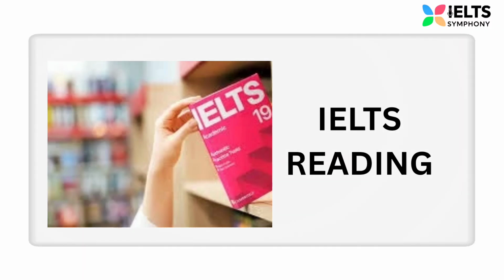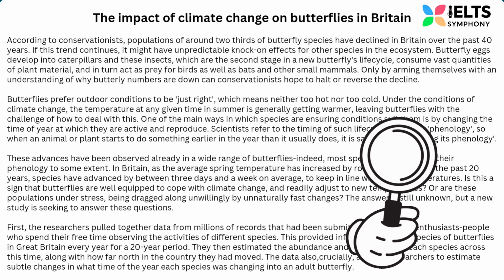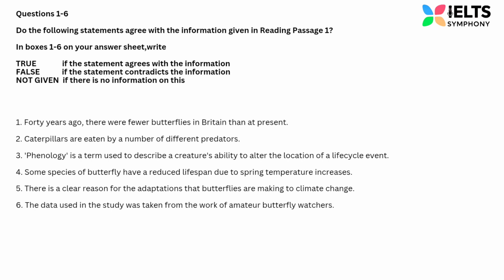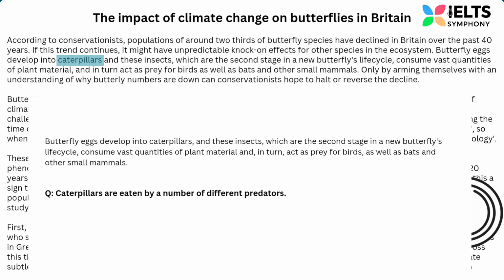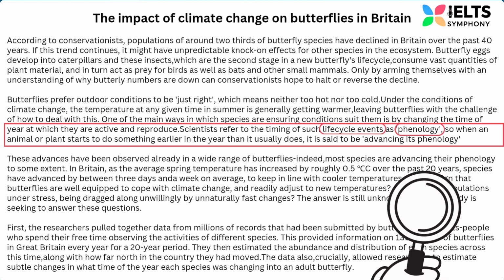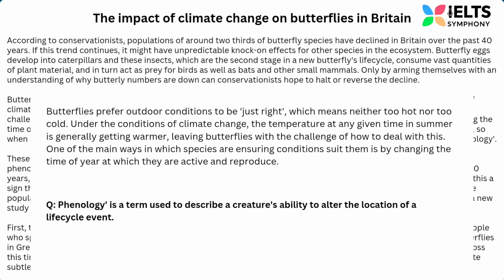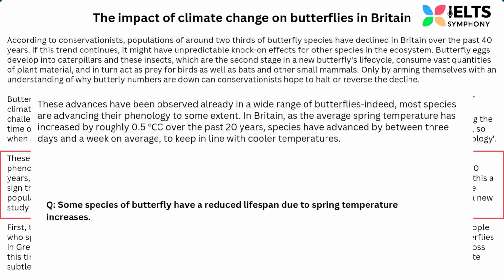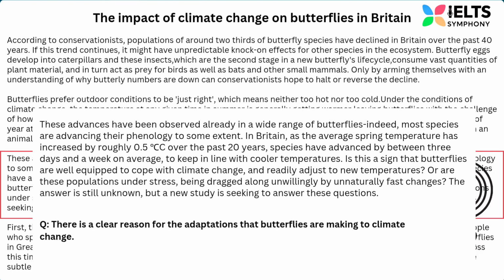Mastering True, False, Not Given Questions with IELTS SYMPHONY | It’s Your Turn to Answer!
Struggling with True, False, Not Given questions in the IELTS Reading test? We've got you covered! Watch this breakdown of how to approach these tricky questions with clear strategies and step-by-step guidance. Now, it's your turn—solve Question 6 and share your answer in the comments!